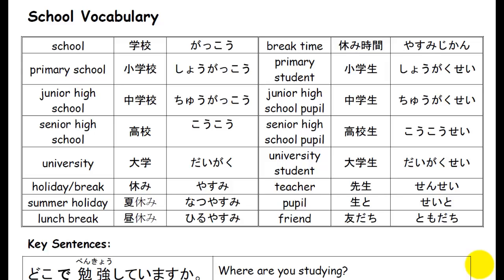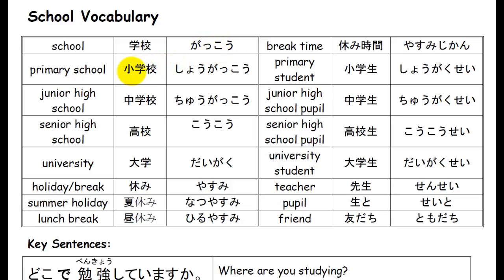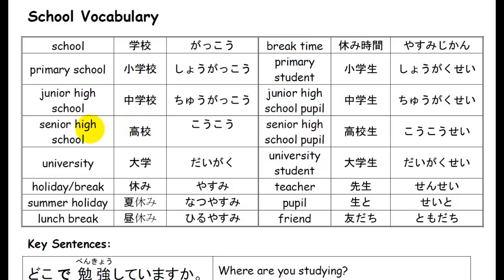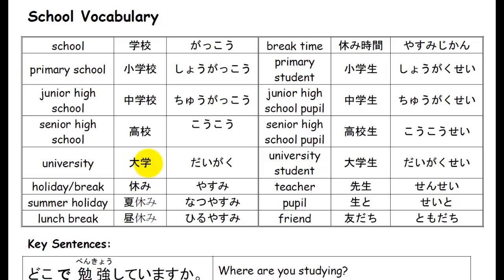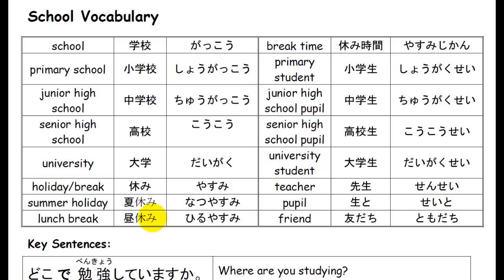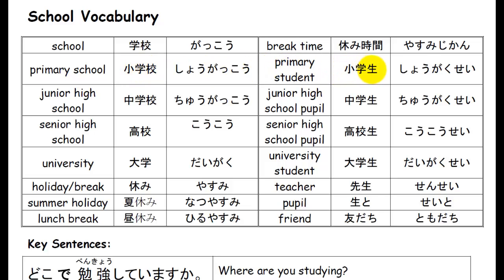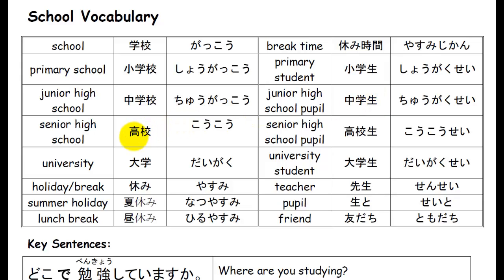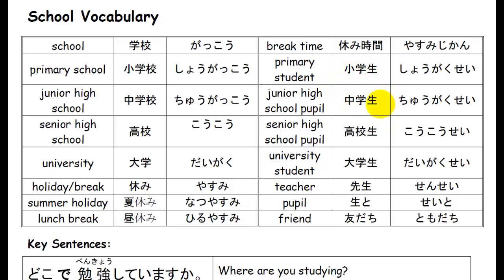Unit 2 p15 vocab